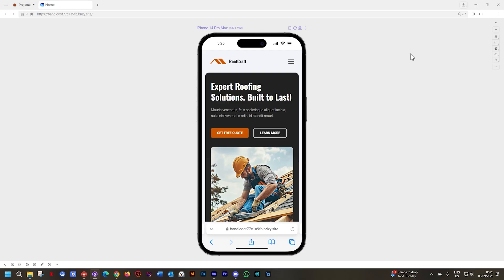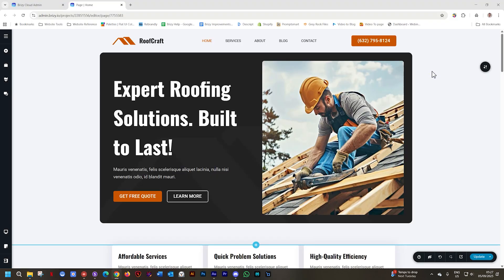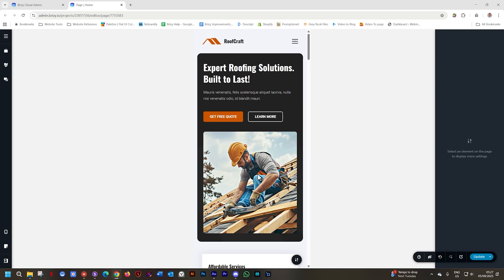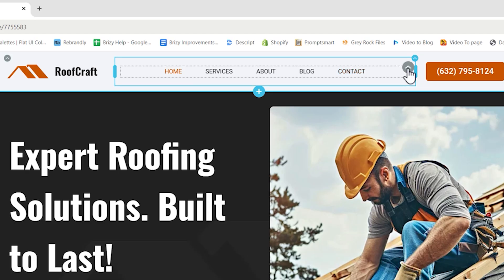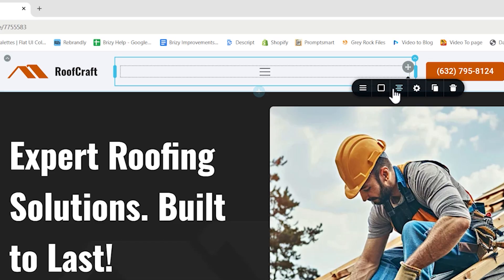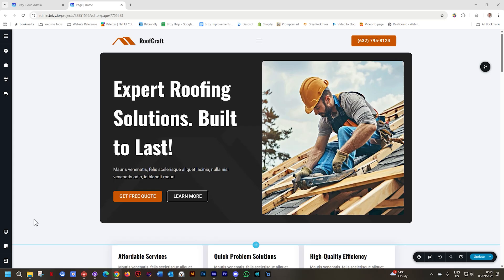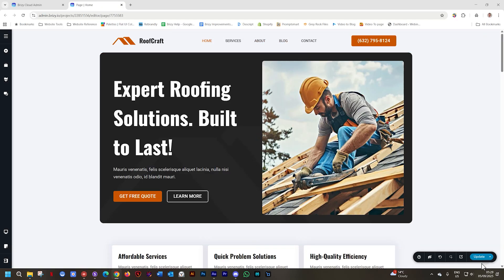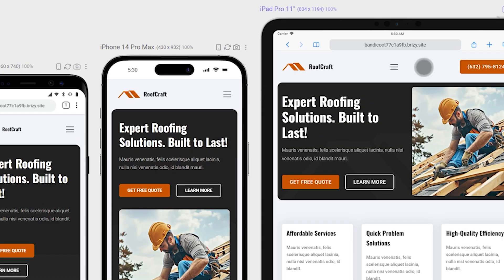NEW: Hamburger Menu Icon Animation